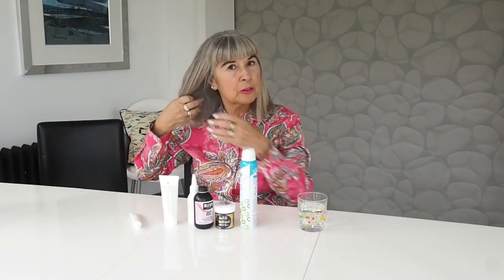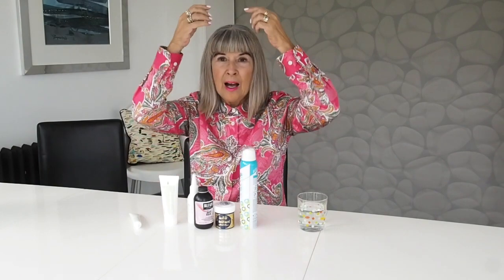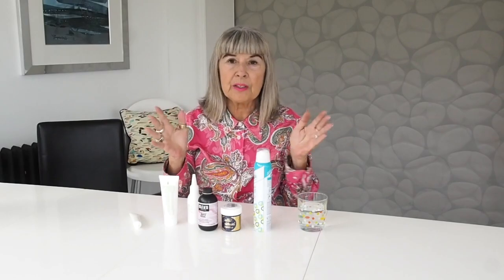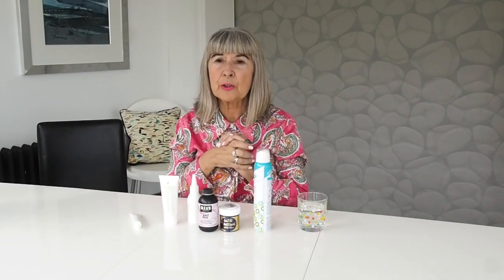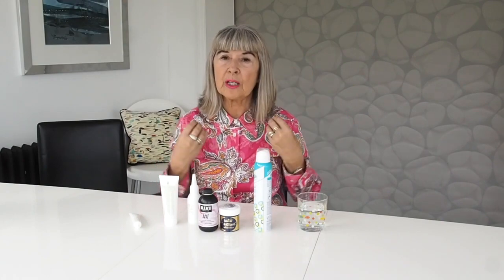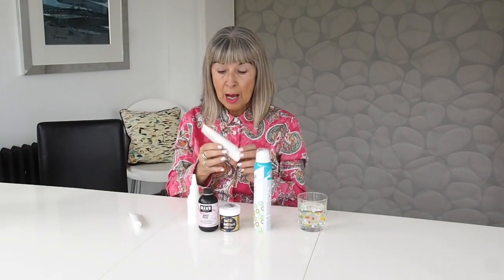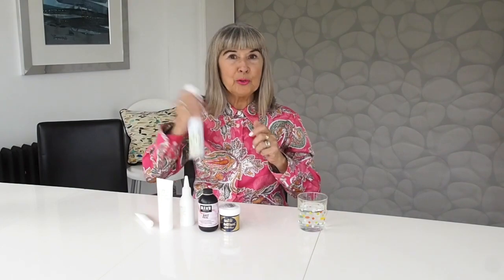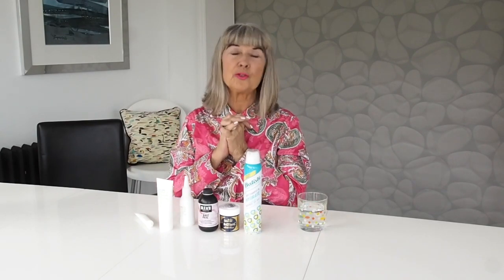GREY HAIR DON'T CARE!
I share my top tips on how I went from bright red/orange hair to naturally grey!  It was surprisingly painless and not half as bad as I expected. Have you gone grey or thinking about it?

Products mentioned in the video that may help you if you're  thinking about transitioning to grey:

Bleach London & Directions vegan & natural toners and washout funky colours, Olaplex for deep conditioning and Philip Kingsley if you suffer from an itchy, dry scalp.